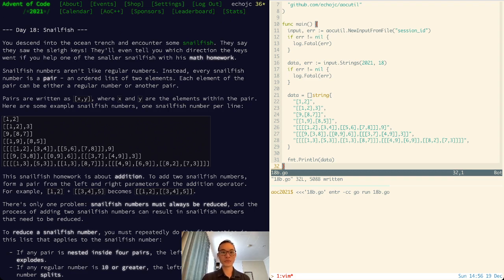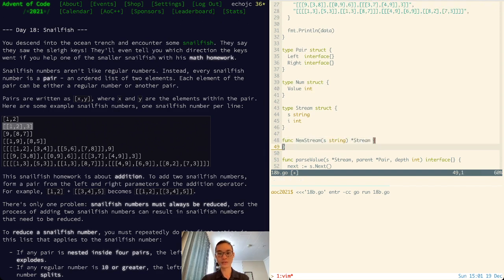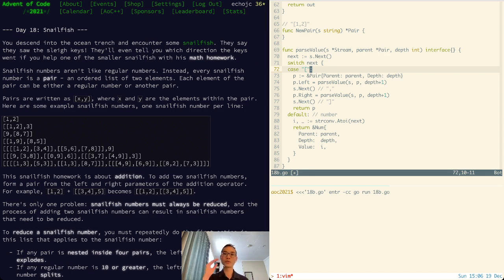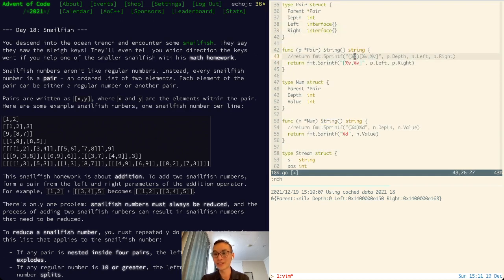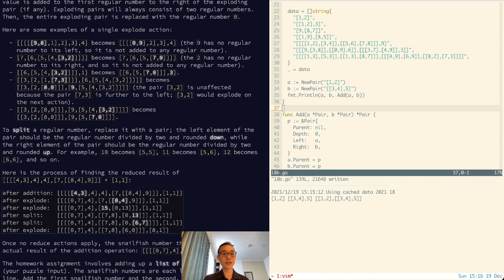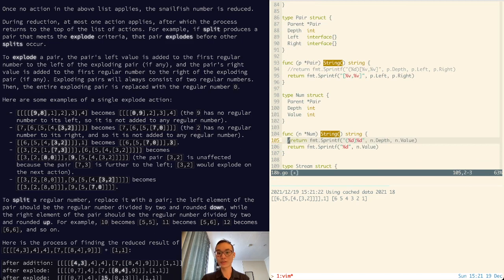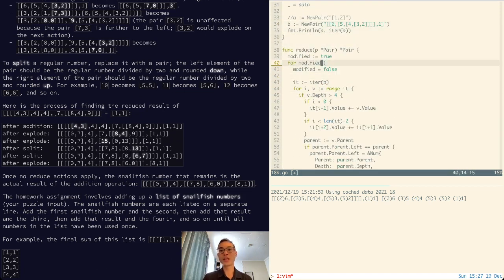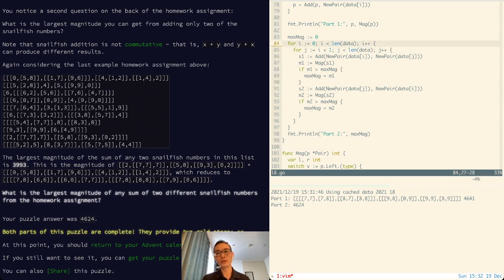Advent of Code 2021 (Golang) - Day 18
0:00 Intro
2:19 Part 1: Data structure and parsing
16:07 Part 1: Add and reduce operations
31:18 Part 1: Magnitude function
34:00 Part 2